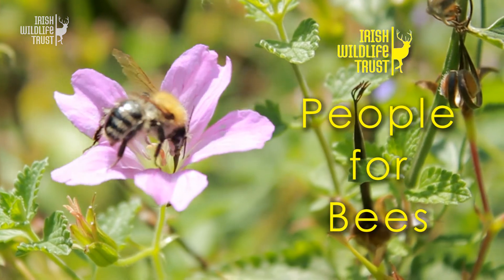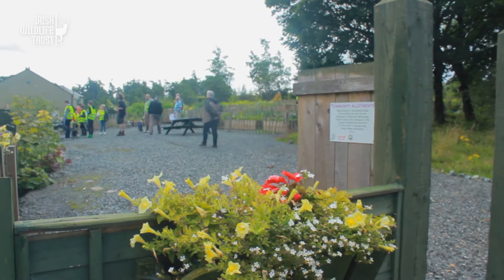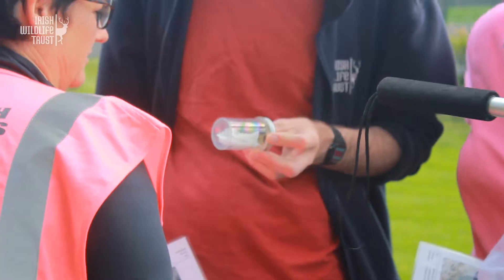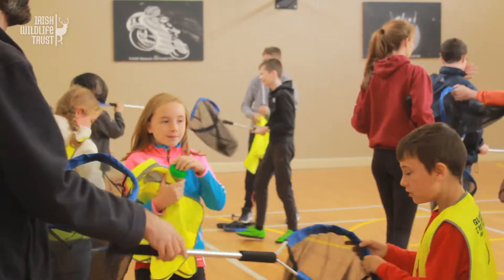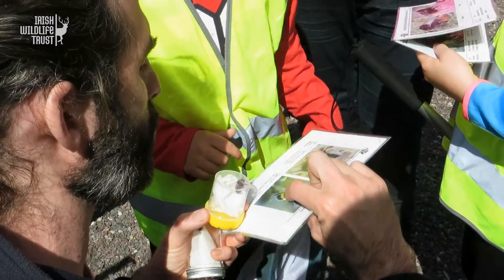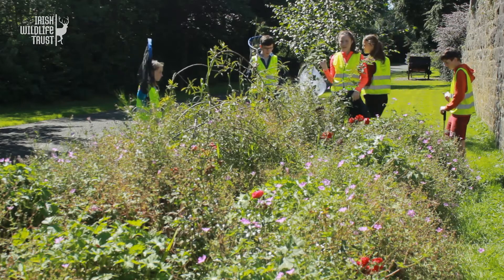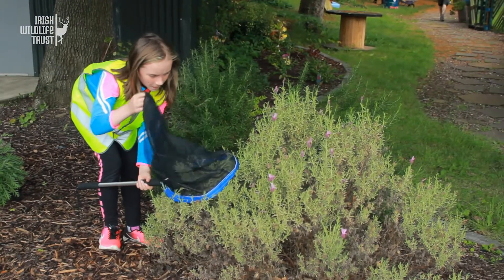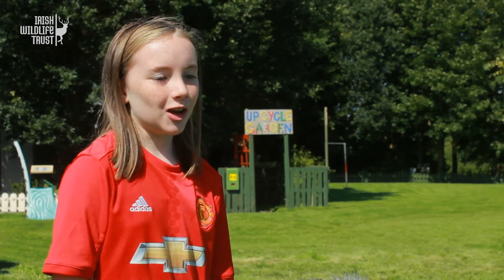People for Bees - Irish Wildlife Trust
The IWT are supporters of the All Ireland Pollinator Plan and we are delighted to have launched our People for Bees project. The project will see us deliver training on bee identification, bumblebee monitoring and bee friendly habitat creation to community groups and members of the public in every province of Ireland.